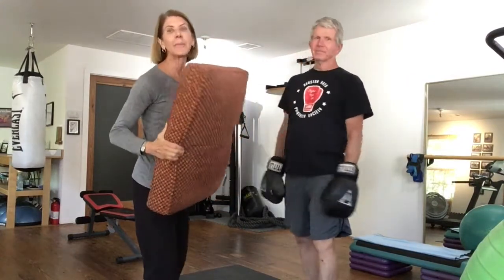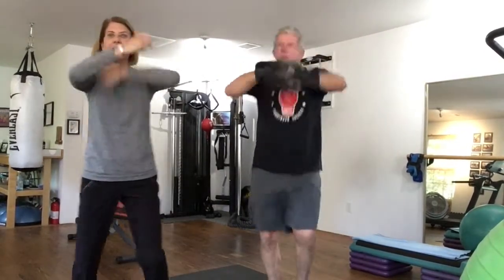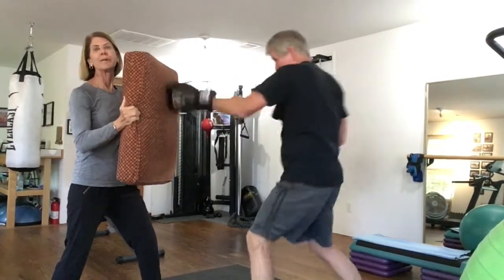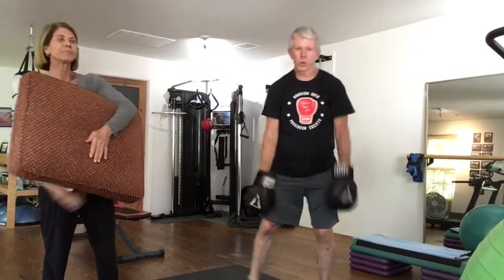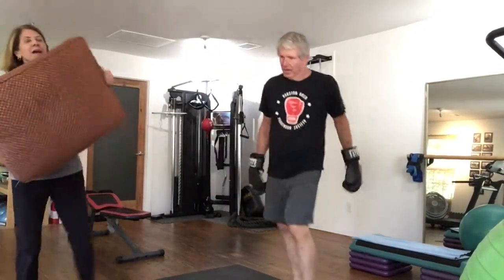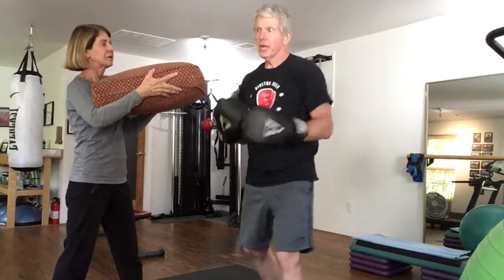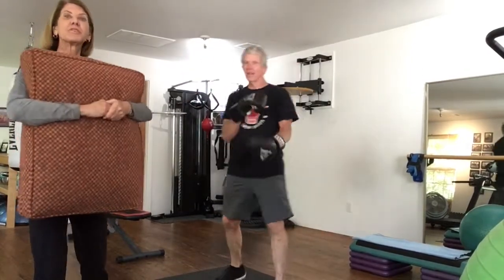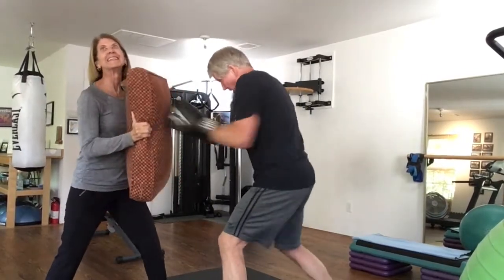Boxing with Pat, Part 2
Join Pat Johnson, HAPS Boxing Instructor, as she leads us through another energizing boxing session!

Thank you for visiting! Please share and thumbs up this video!

This video is not intended to substitute for medical treatment or personalized recommendations for exercise routines. Please consult your physician prior to starting any new exercise and/or health routines. This video is for education only. Please use caution and exercise at your own risk.

for more information about Houston Area Parkinson Society